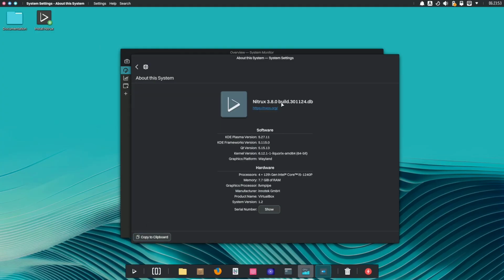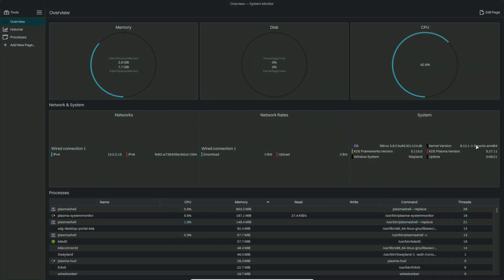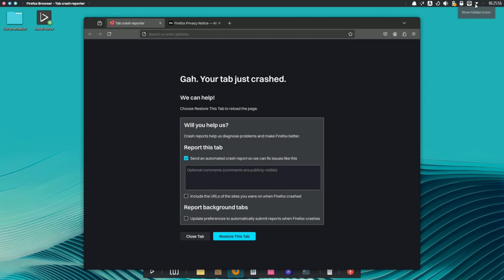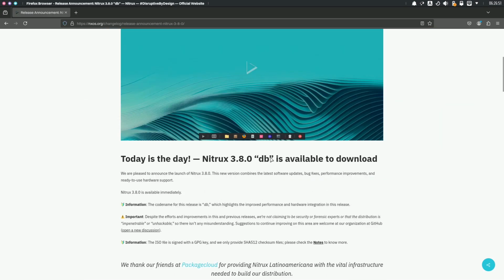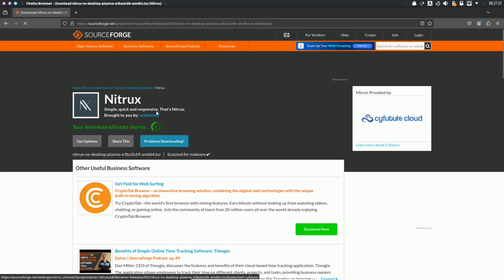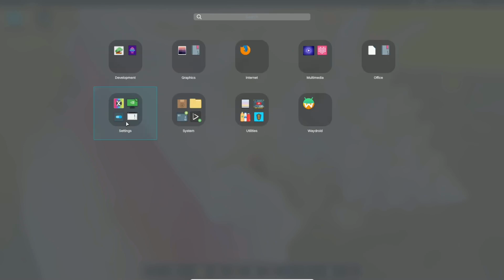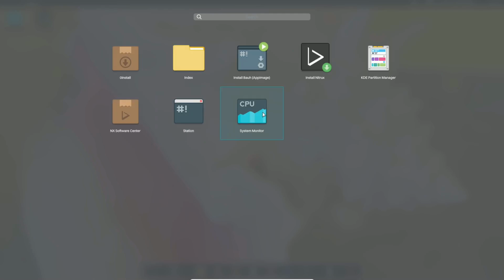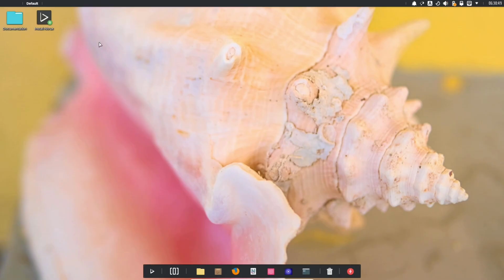Nitrux 3.8.0 | First Impressions & Installation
Hey everyone! Welcome back to Ask Linux Channel, your hub for the latest in tech and open-source news. Today, we’re diving into the latest release of Nitrux, version 3.8.0, codenamed 'db.' Let’s explore what’s new, what’s improved, and why this release might just make you want to switch!

Now Let's Talk About the Overview.

Nitrux 3.8.0 is here, and it’s powered by the Linux 6.12.1-1 Liquorix kernel. For those unfamiliar, Nitrux is a Debian-based Linux distribution with a unique twist—it’s crafted in Mexico and comes with the NX Desktop, which is built on KDE Plasma. So, it’s a blend of style, functionality, and cutting-edge tech.

Now Let's Talk About the Key Updates.

This release includes several key improvements. First off, Firefox is now at version 133.0, so you’ll get a faster and more secure browsing experience. The Nitrux Update Tool System has also been bumped to version 2.1.9, making system updates smoother than ever. And for gamers or anyone relying on rich 3D graphics, MESA has been updated to version 24.2.8, ensuring better performance and compatibility.

Now Let's Talk About the Installer Improvements.

The Calamares installer has received some tweaks as well. A non-functional kernel parameter was removed, and new ones were added to prevent clock drift issues on some laptops. These fixes aim to make installation seamless and error-free.

Now Let's Talk About the Open RC Reorganization.

On the backend, there’s been significant reorganization of Open RC services. Services have been sorted into more logical run levels, some unnecessary ones were removed to streamline boot time, and the R sys log service script got an upgrade. All these changes translate to faster and more efficient system performance.

Now Let's Talk About the Desktop Enhancements.

The desktop experience isn’t left behind either. Nitrux now updates its Documentation directory automatically and includes better scripts for installing apps like Steam, Bottles, and LibreOffice. Plus, if you’re running Nitrux in a virtual machine or your hardware doesn’t meet the minimum requirements, you’ll now get a helpful notification.

So, that’s a quick look at what’s new in Nitrux 3.8.0 'db.' From polished desktop features to backend optimizations, this release is shaping up to be a solid choice for both new and experienced Linux users.

This Is World's First YouTube Channel To Post Raw Video Of Linux Distros And Linux News Without Editing AnyThing ( No Intro, No Outro, No Subscribe, No Like, No Comment, No Share Pop Ups ).

I Will Post Videos Every day At MONDAY TO WEDNESDAY AT (2 P.M EST) And From THURSDAY TO FRIDAY At (12 P.M EST) And From SATURDAY TO SUNDAY (9 A.M EST) (All times are EST - Eastern Standard Time ):